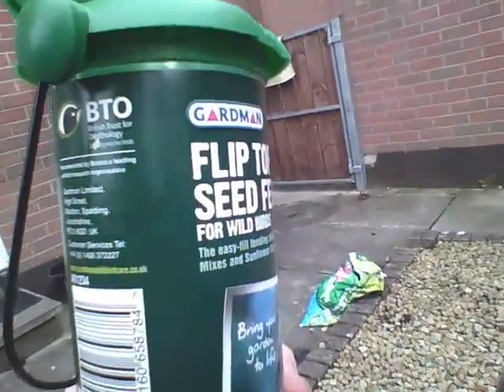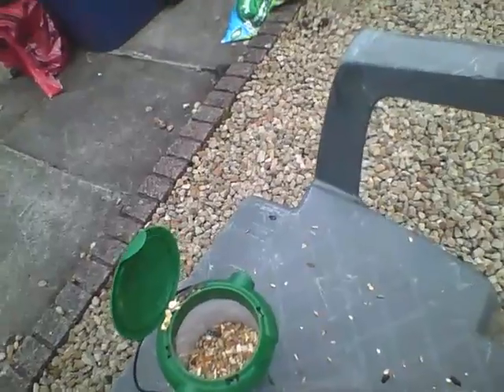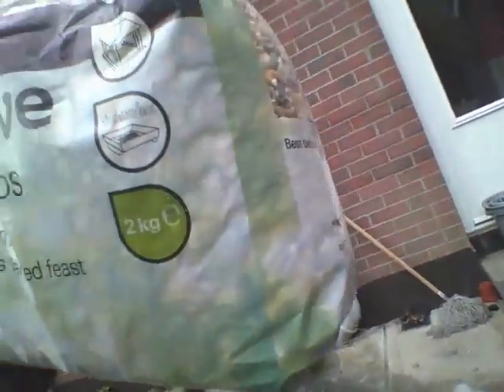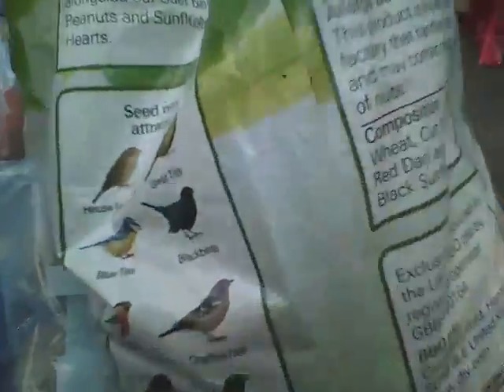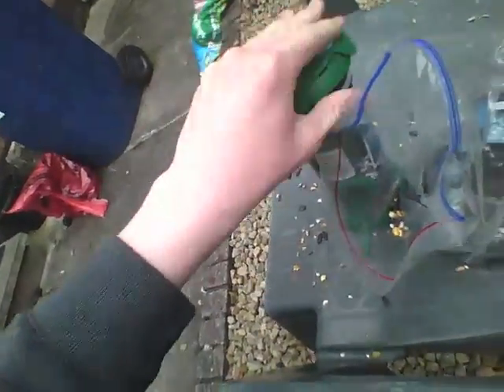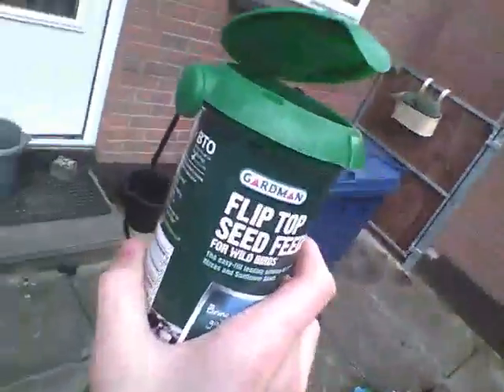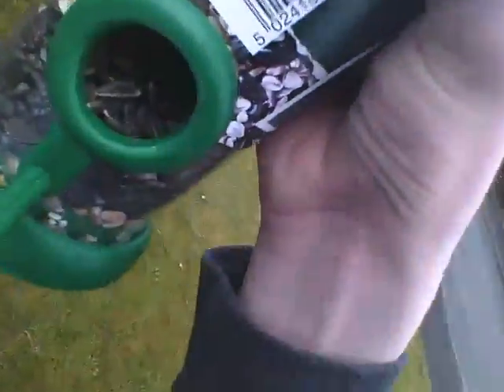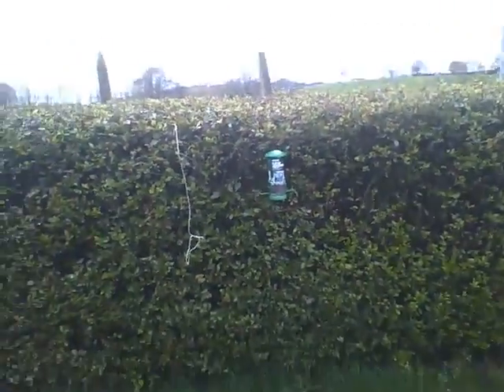How i feed the birds in my garden.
This is how i feed the birds in my garden. This should give helpful advice on how to attract more birds into your garden.